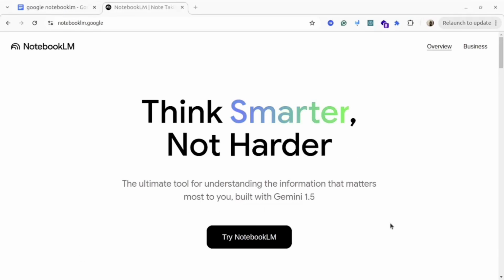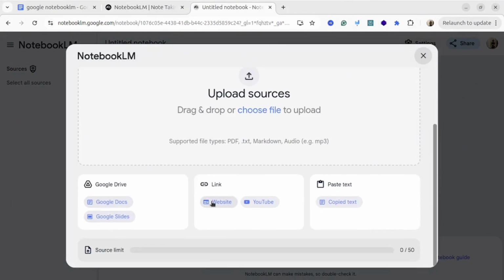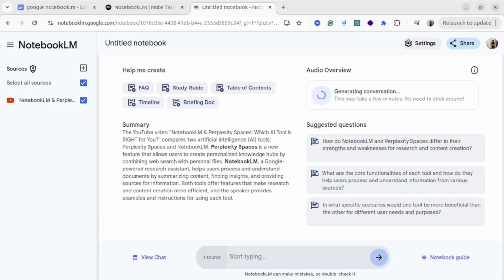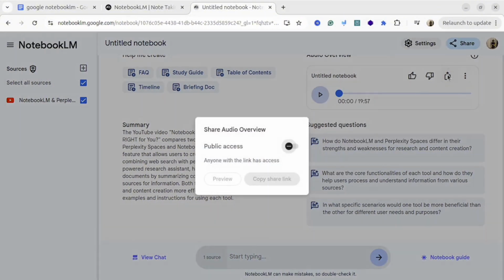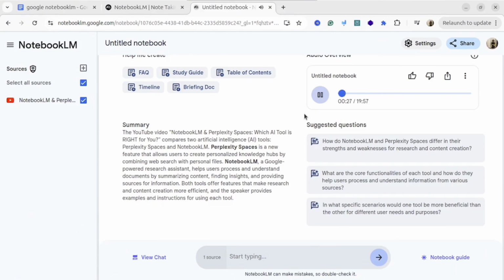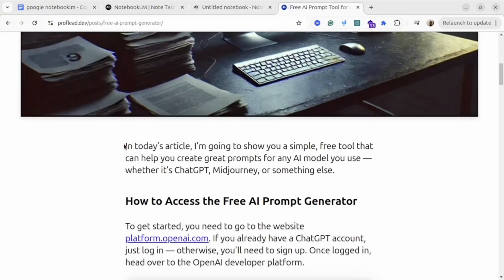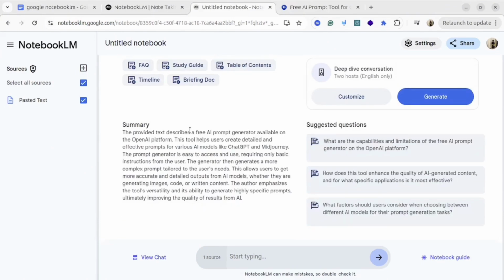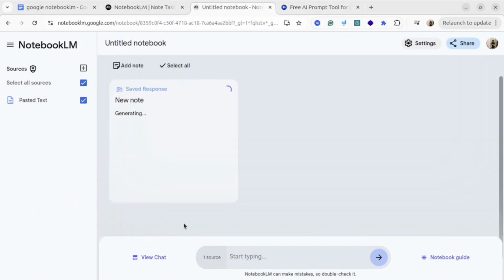How to Use NotebookLM DEMO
Text to Audio Podcasts: How NotebookLM from @Google  Transformed My Learning!

Learn how to turn your notes into engaging audio podcasts with NotebookLM, the AI-powered tool that’s changing the way we learn and create content. In this video, I’ll show you step-by-step how I used NotebookLM to transform dense text into audio you can listen to anywhere.

Whether you’re a student trying to simplify your study material or a professional looking for smarter productivity hacks, this tool can help you retain information faster and make learning more enjoyable. I’ll also share an example of the final audio output so you can see the amazing results for yourself.

Discover how AI tools like NotebookLM are revolutionizing content creation, making it easier to learn, understand, and share knowledge.